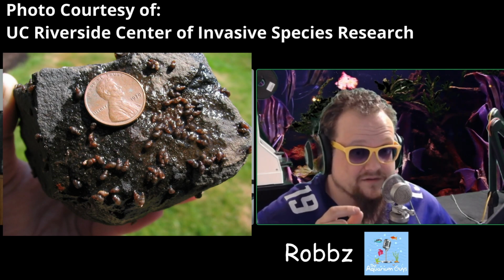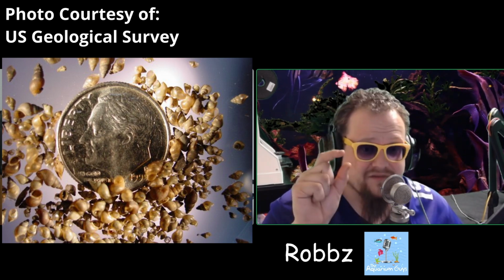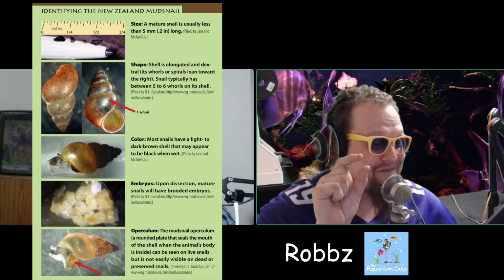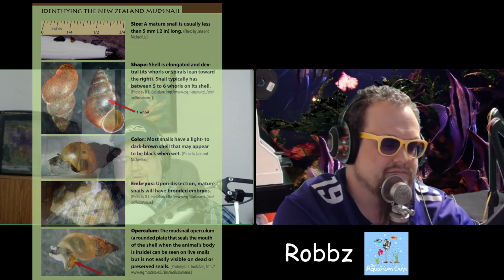Beware Of This Tiny Menace: The New Zealand Mudsnail Is Here To Cause Trouble!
The New Zealand Mudsnail may look tiny, but it has rapidly been harming wild ecosystems and now is showing up in aquariums.  Join Robbz from the Aquarium Guys Podcast and I as we discuss this snail, how to identify it, why it's so scary and what you can do to fight it!